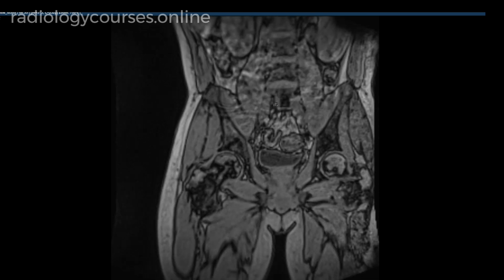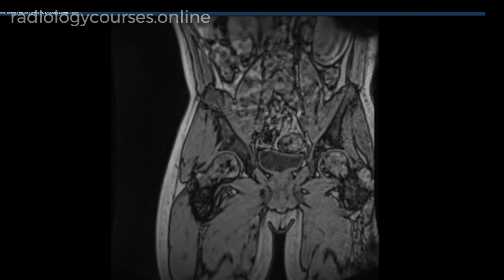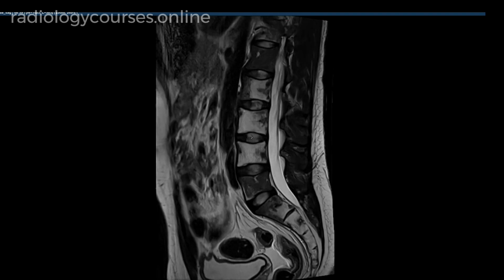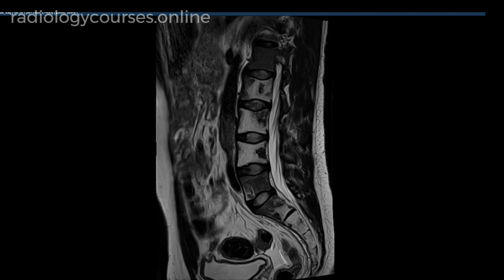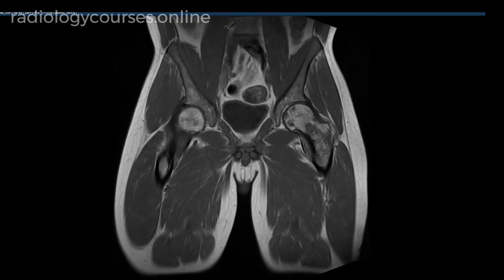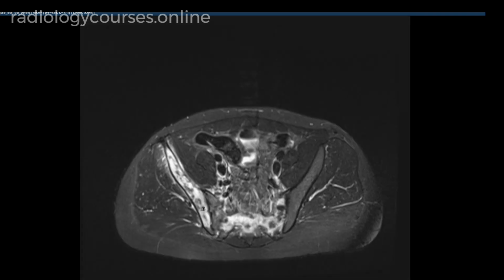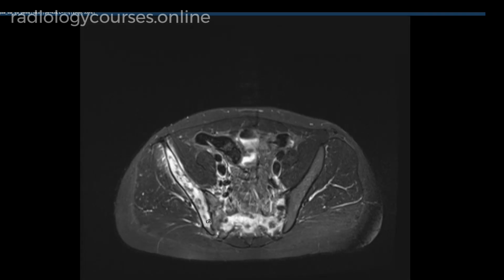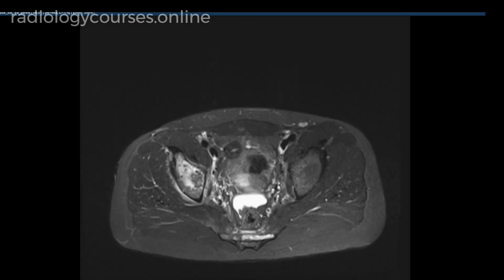Sickle cell disease Acute presentation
radiologycourses.online